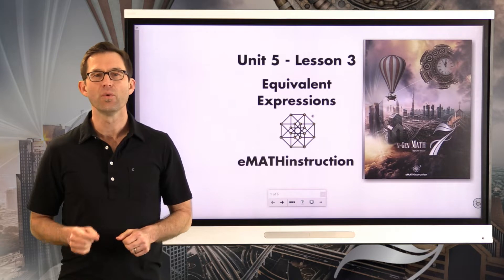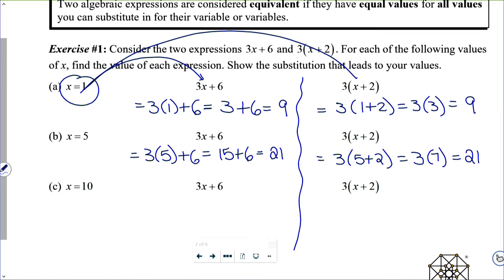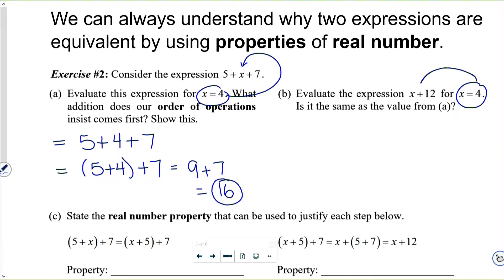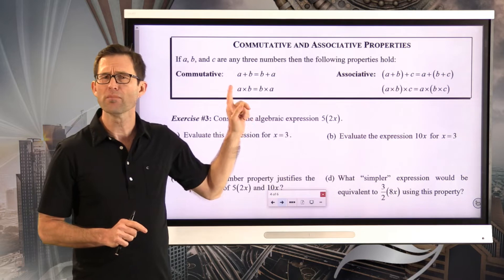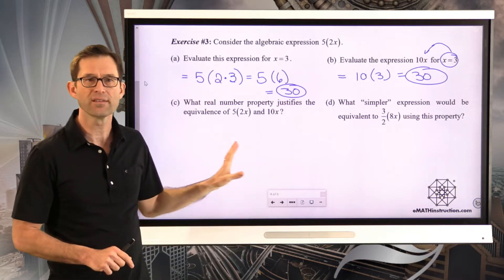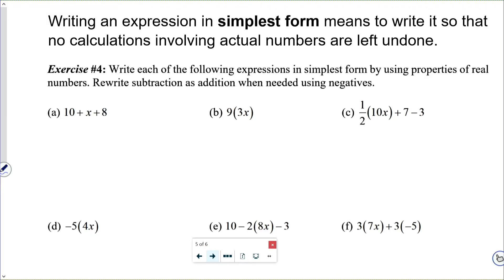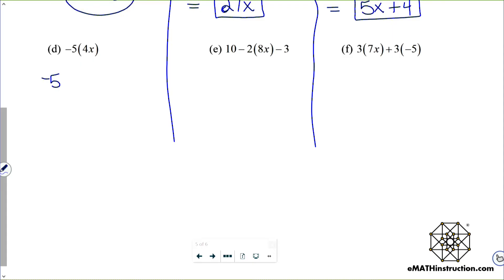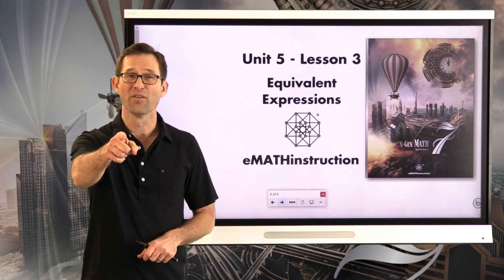N-Gen Math 7.Unit 5.Lesson 3.Equivalent Expressions Day 1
In this lesson students review the concept of two expressions being equivalent. They then use properties of real numbers to understand and manipulate expressions.